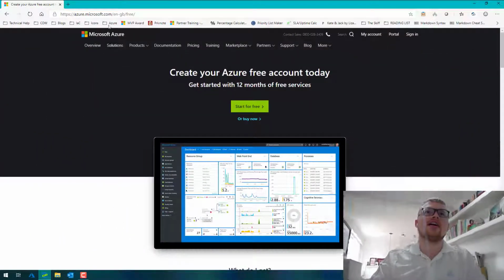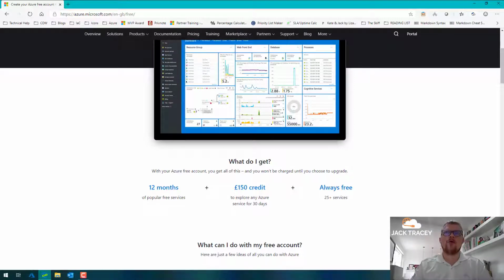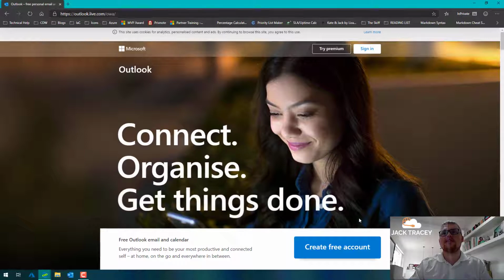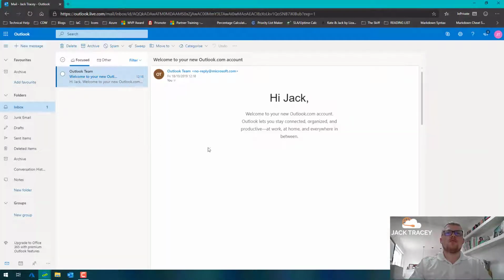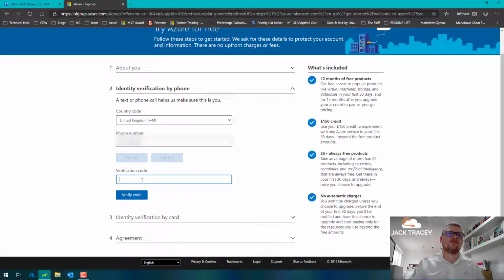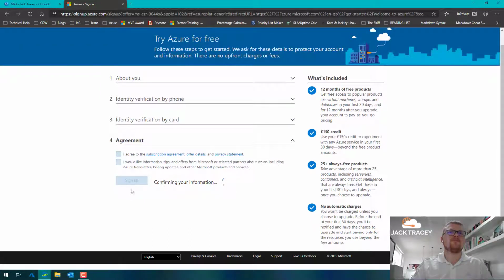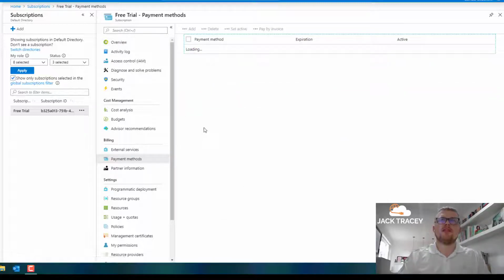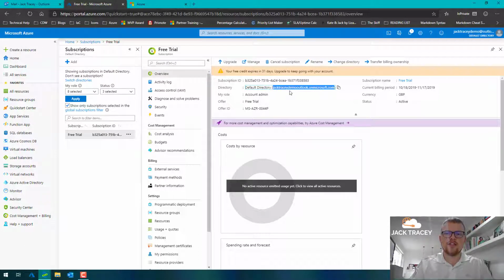Creating A Free Azure Account